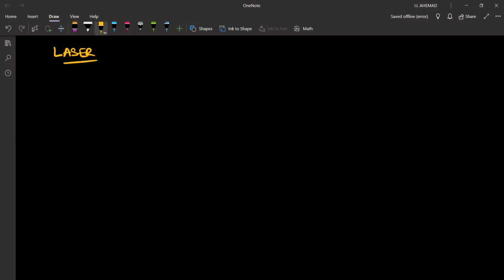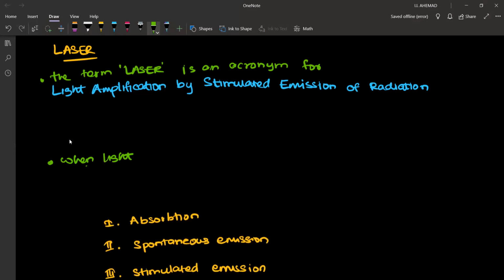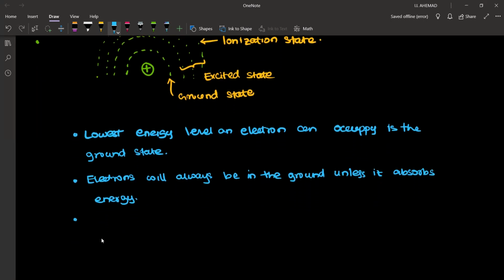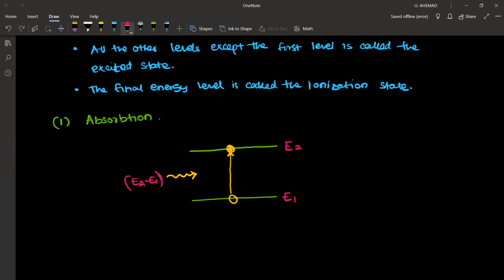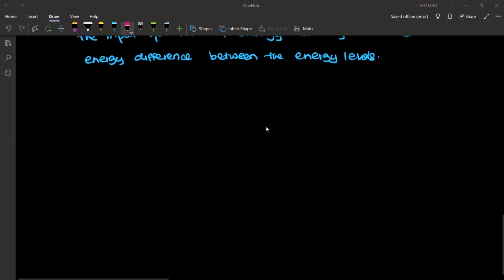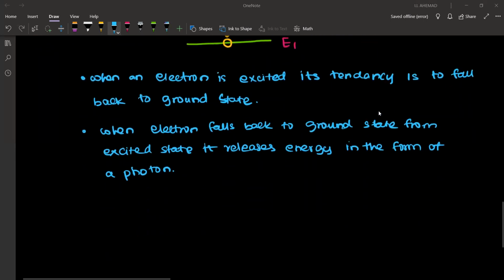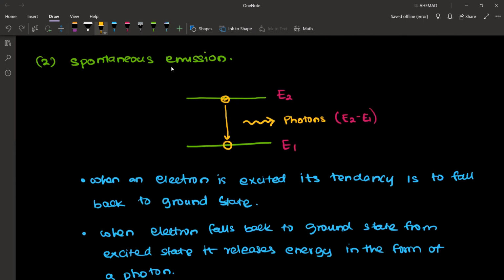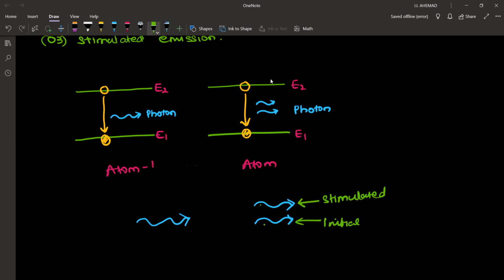Introduction to LASER | (Optics) - 04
00:00 - LASER
12:30 - Absorption
20:35 - Spontaneous Emission
29:00 - Stimulated Emission